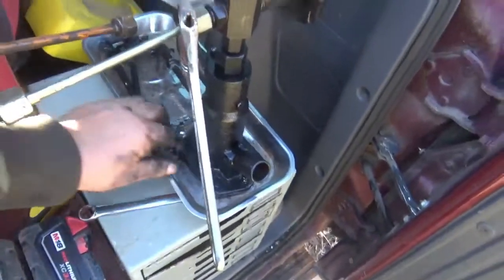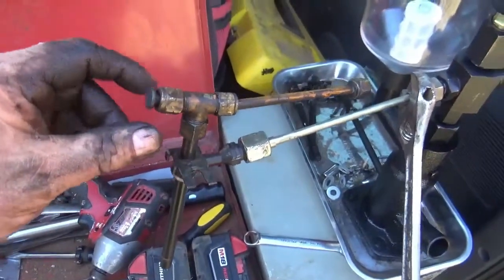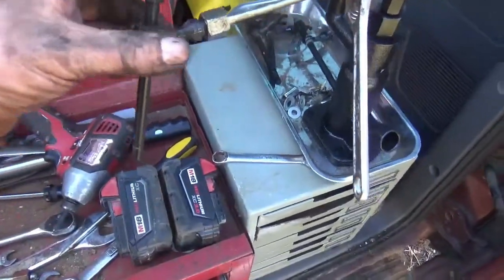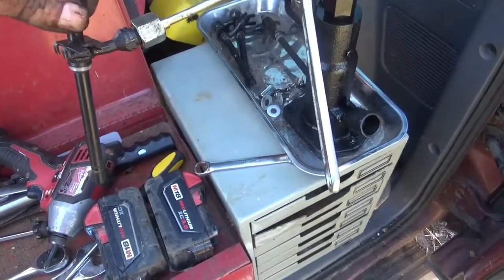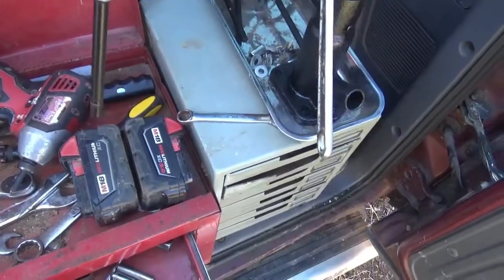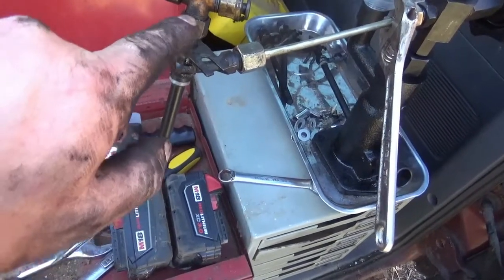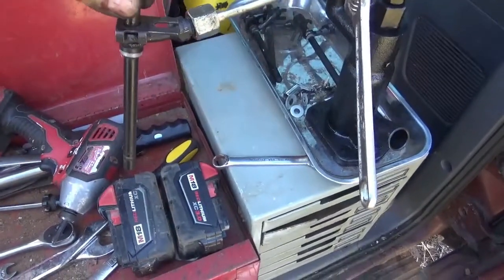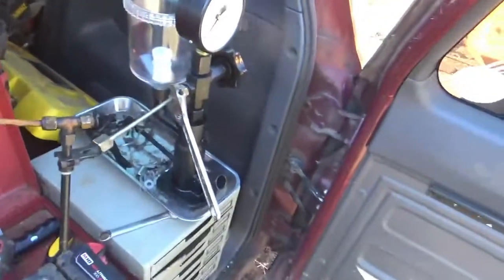02 09 22 Case W-14 Testing/adjusting the Injectors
Need some 5/16 compression caps to test the injectors.